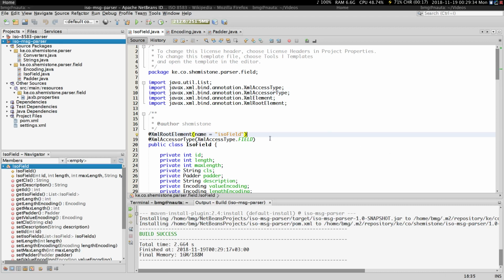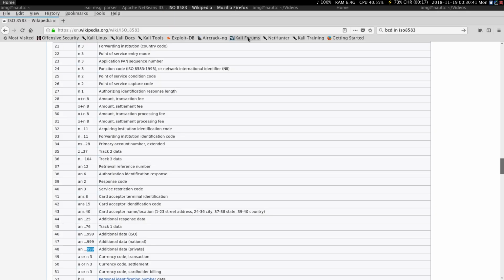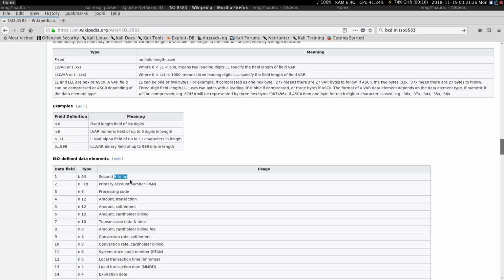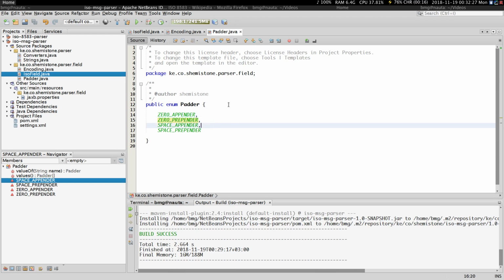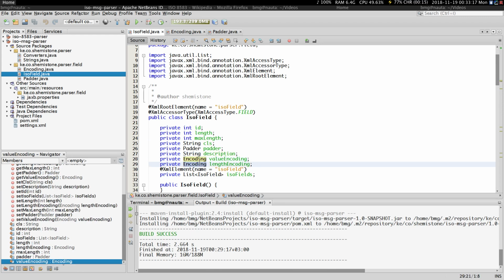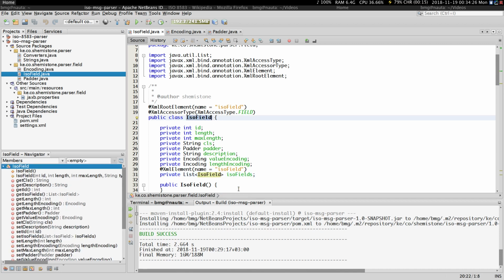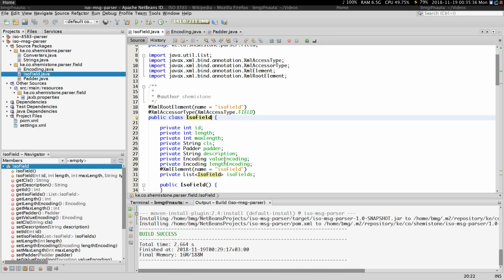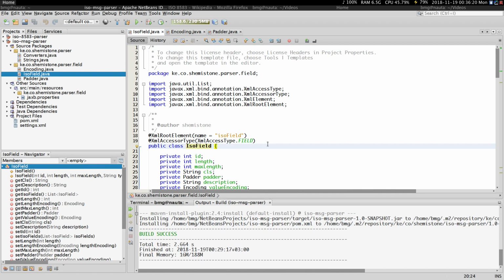2. iso 8583 parser - configuration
ISO 8583 Configuration File.